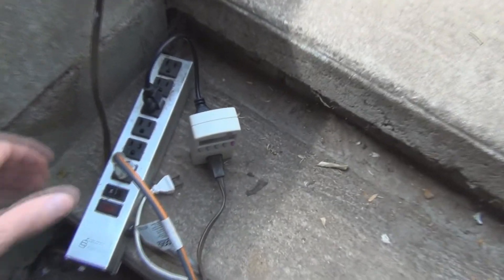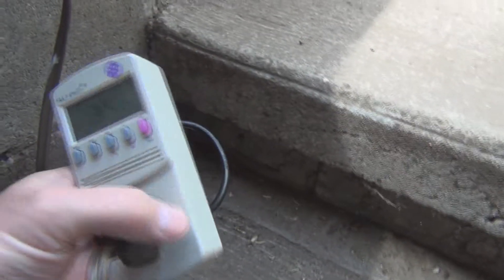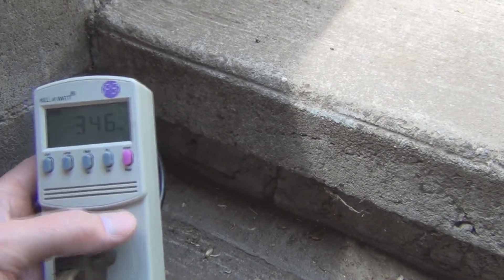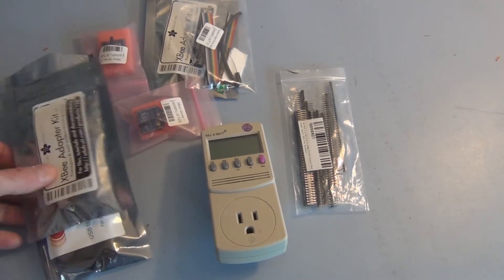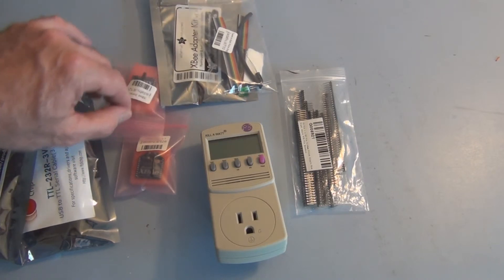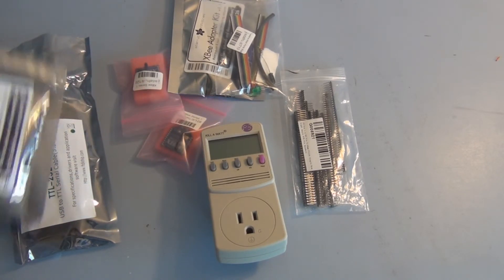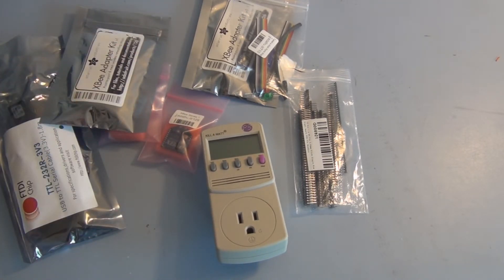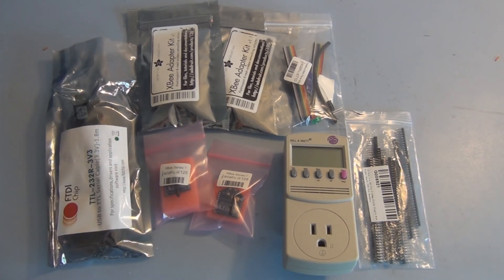Wireless Kill a Watt Meter Xbee Project Part 1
This project involves using the Kill a Watt meter and xbee modules to transmit power usage.